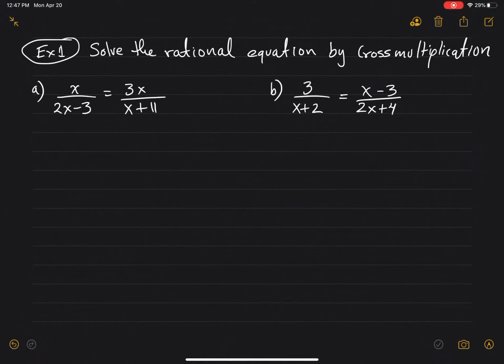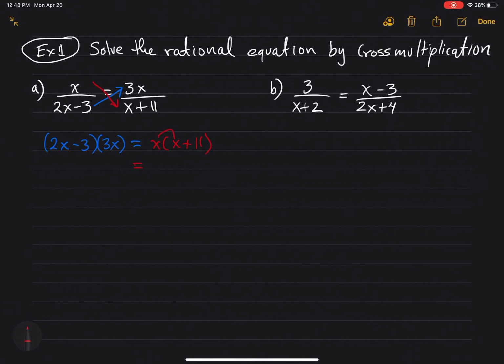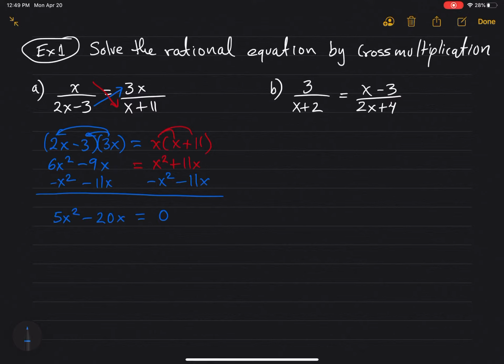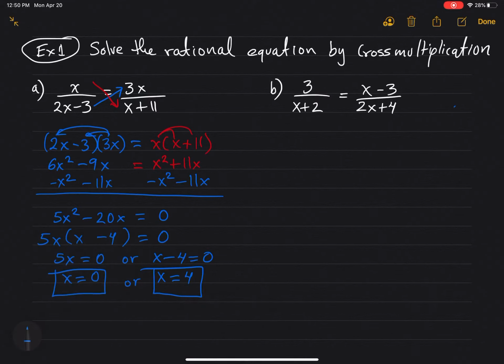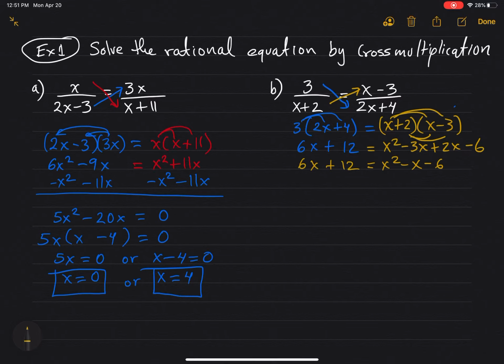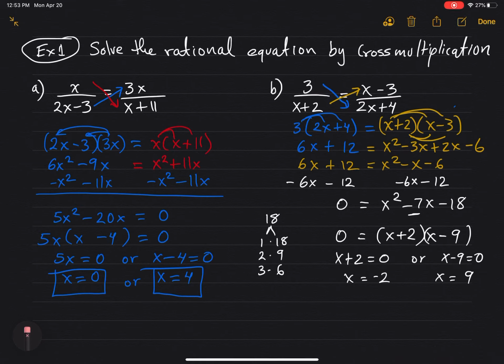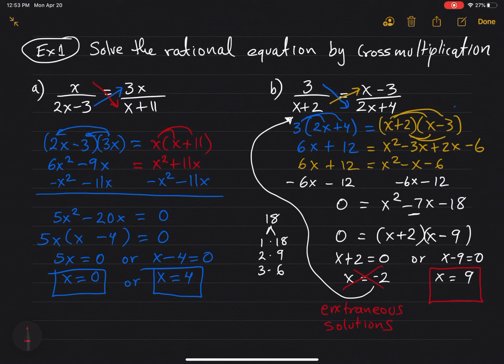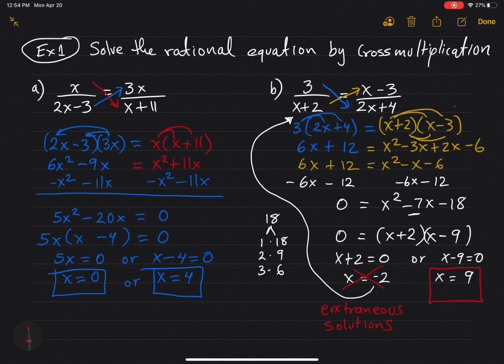Solving Rational Equations by Cross Multiplication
Two examples on how to use cross multiplication to solve rational equations. Extraneous solutions and checking by graphing are also discussed here.